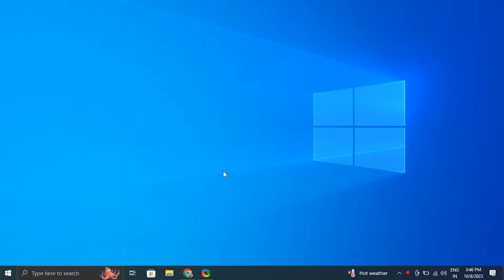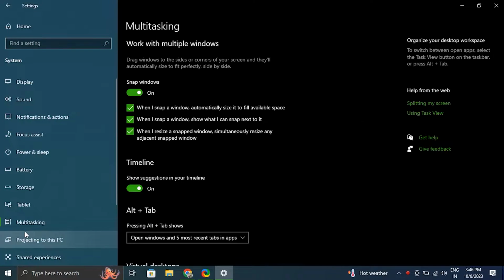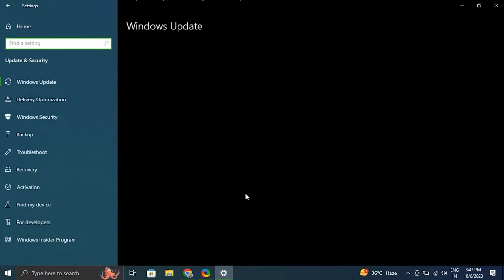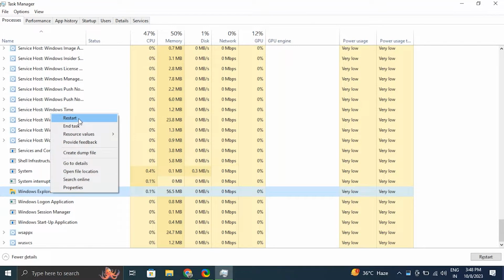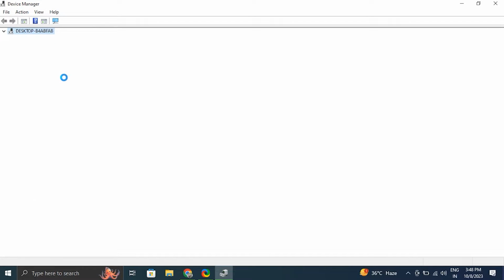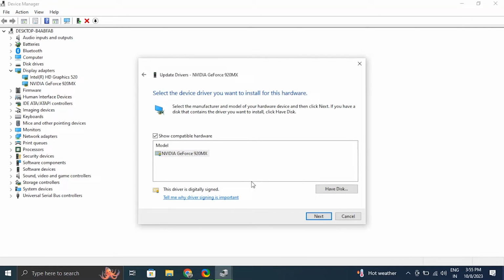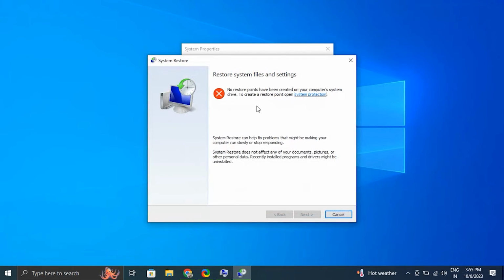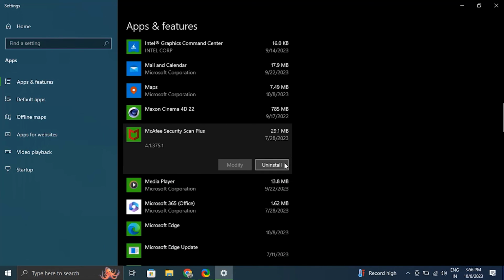How To Fix Snap Layouts Not Working on Windows 11 Problem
In this video, we will show you How to Fix Snap Layouts Not Working on Windows 11 if it is not working properly on your PC.

This fix is meant as an easy and quick way to Fix Snap Layouts Not Working on Windows 11 running again but if this doesn't work, the recommendation is to first restart your PC after all the solutions and fixes, and then try reinstalling Windows. Meant for all current Windows versions: XP, Vista, Windows 7, Windows 8,  8.1, and of course Windows 10 and Windows 11.

Fixes covered in this video:
1. Check Snap Layout Keyboard Shortcuts
2. Ensure Snap Layouts Are Enabled
3. Change the Screen Resolution
4. Check for Windows Updates
5. Restart Windows Explorer
6. Check for Display Driver Updates
7. Perform a System Restore
8. Enable using Registry Editor
9. Ensure App compatibility
10. Check for third-party App Conflicts

Interested in our production gear? Here's what we use:
1. Screen Recording, ShareX: